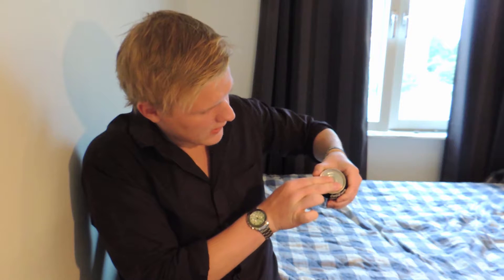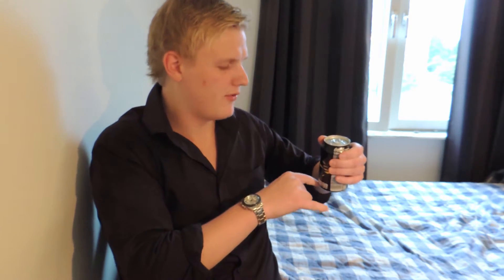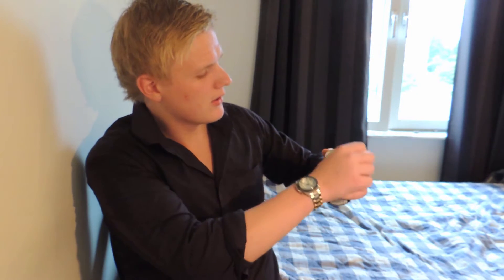Refilling can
this is a must during the summer